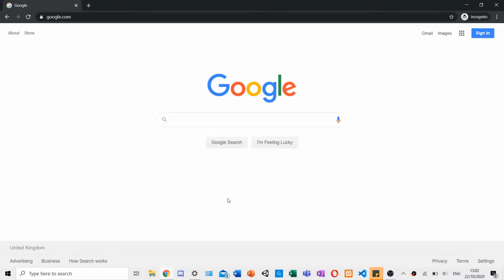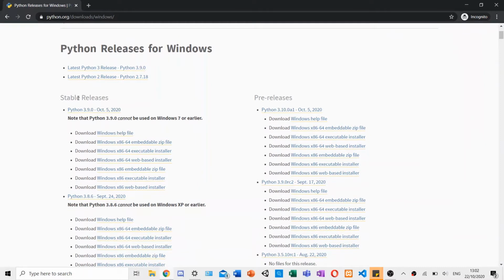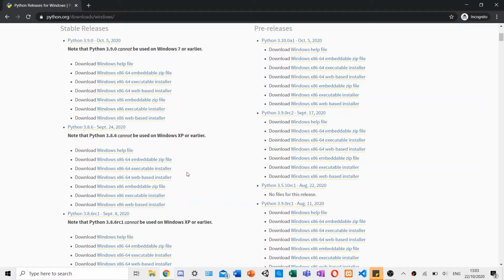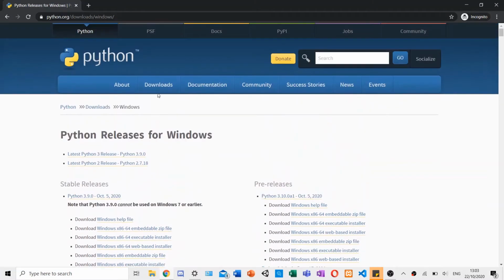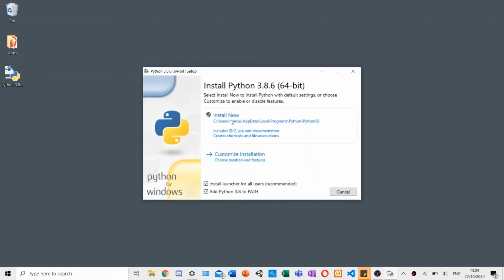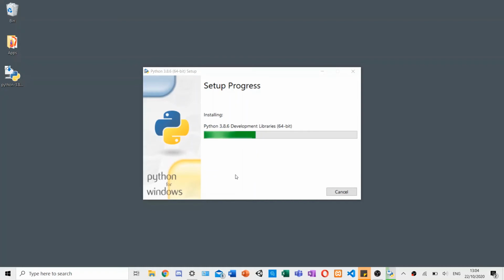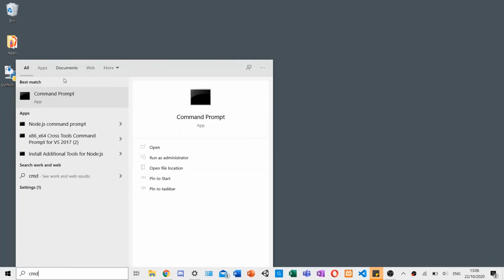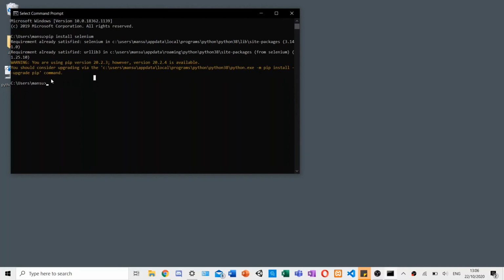How To Install Python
I will show you how to install python.